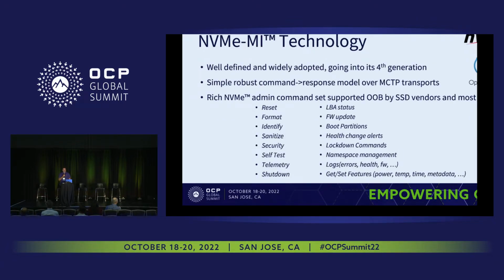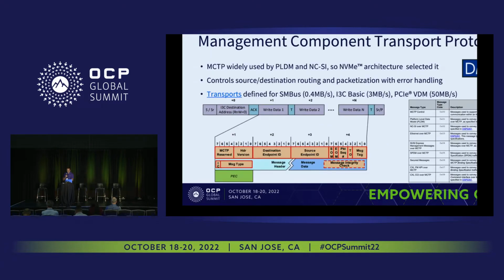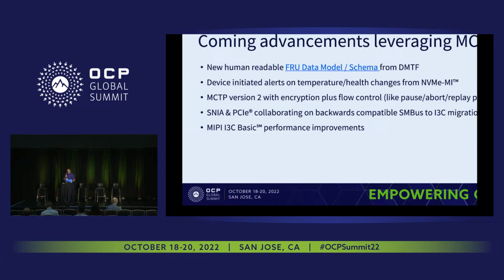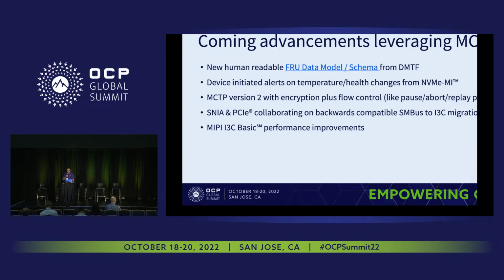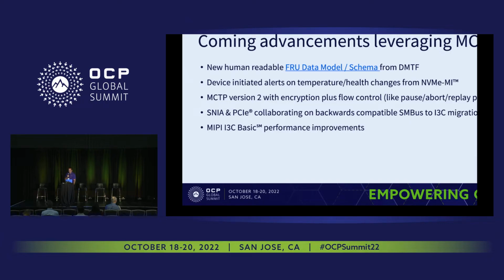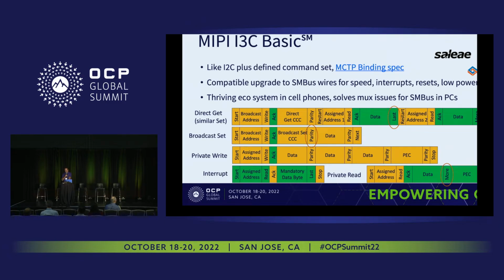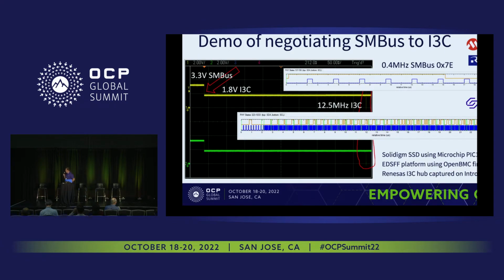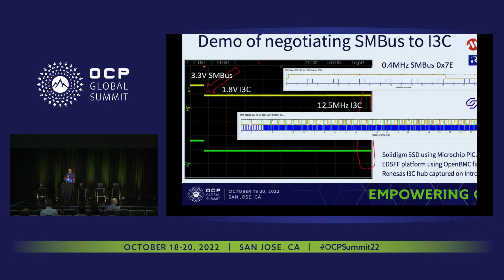Advancing Storage Manageability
Myron Loewen (Solidigm)